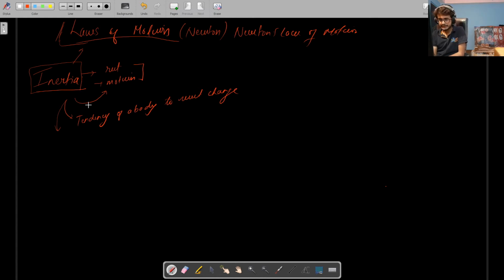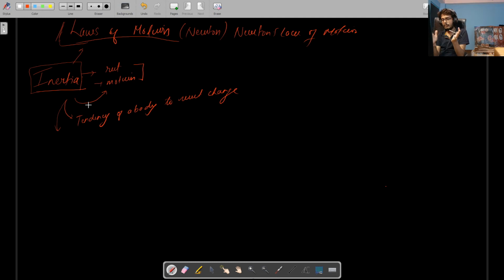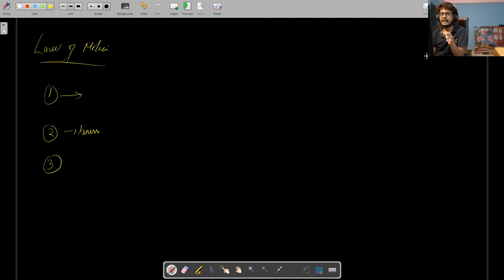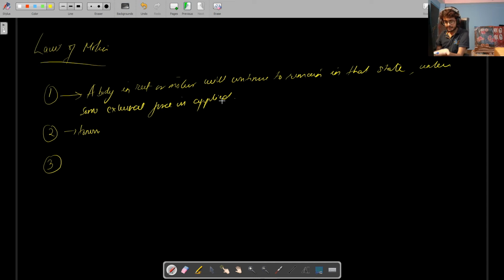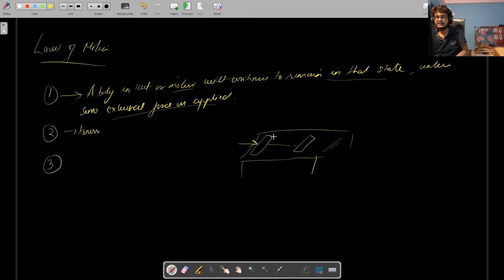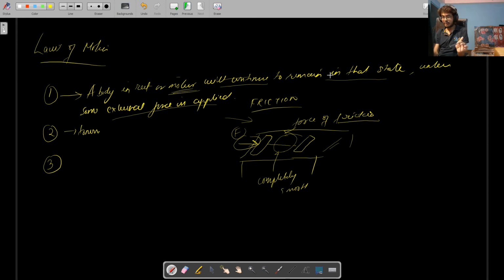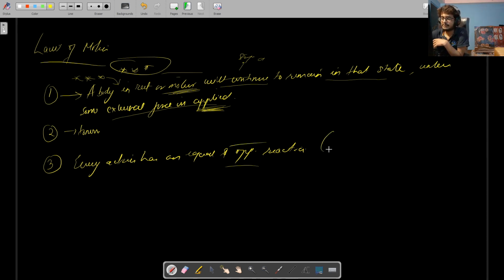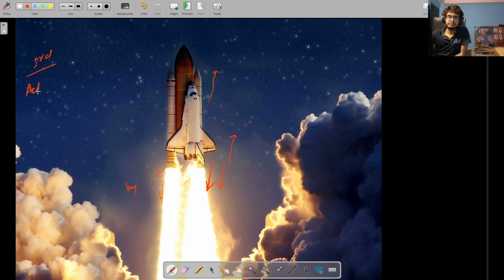Newton's Laws of Motion || Class 11 || part 1 || Physics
This is a recorded video of my class on Newton's law of motion.